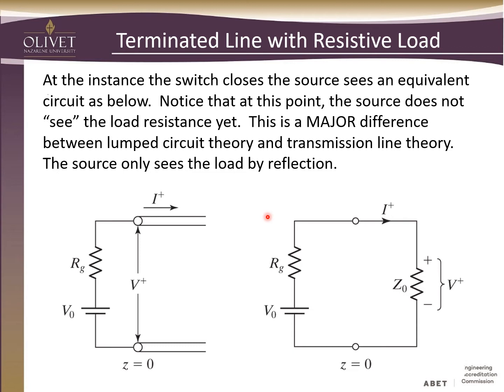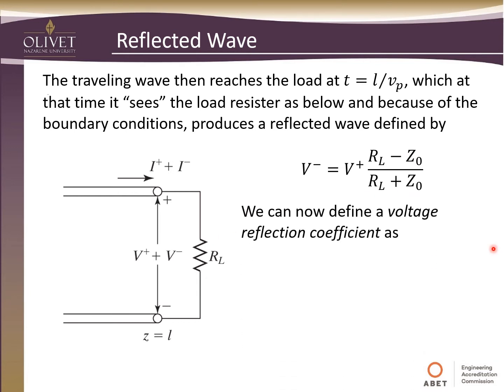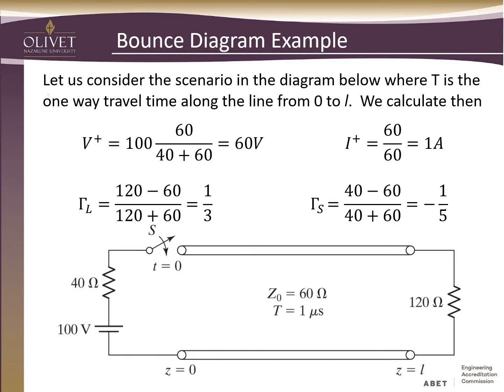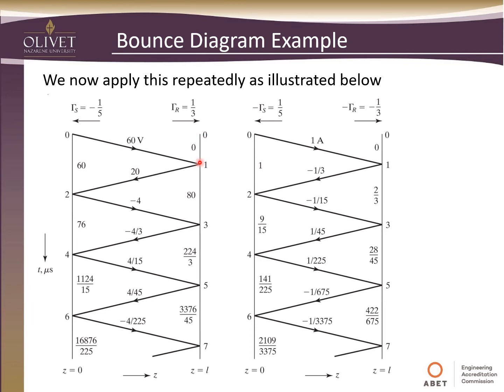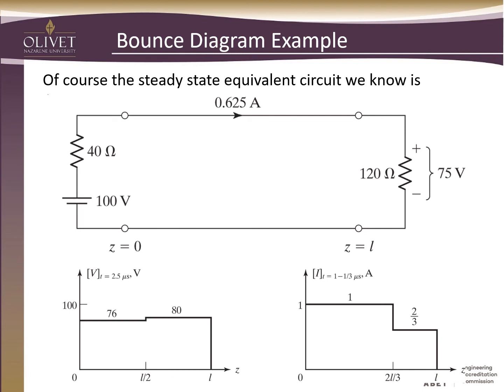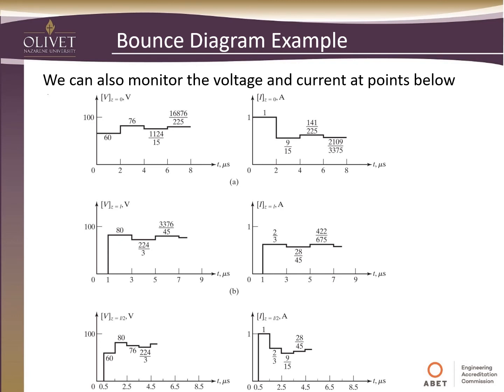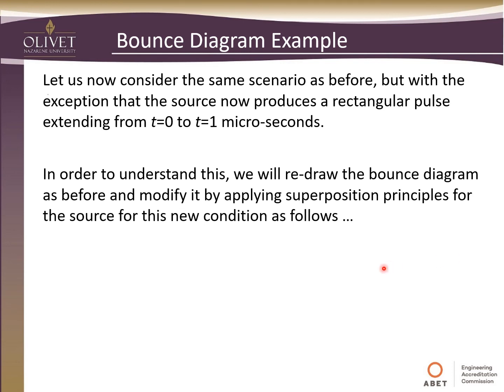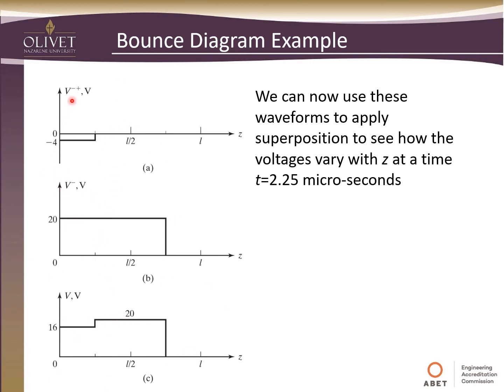Transmission Line Terminated By Resistive Load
In this lecture we examine a transmission line terminated by a resistive load.